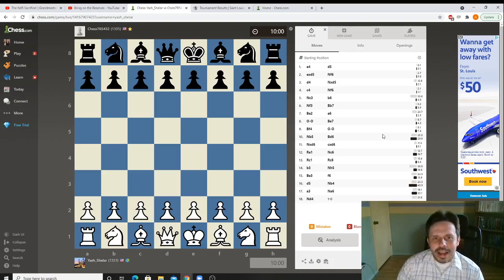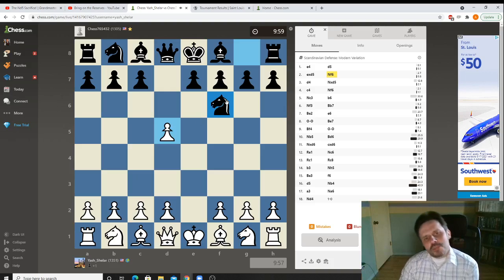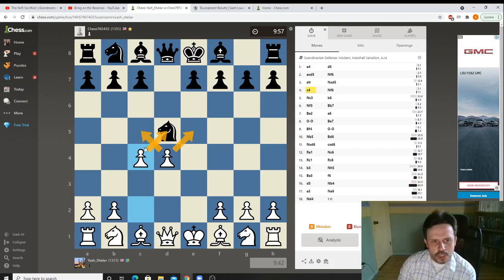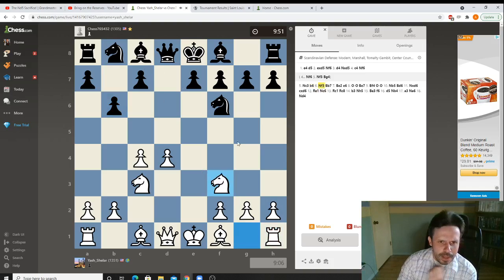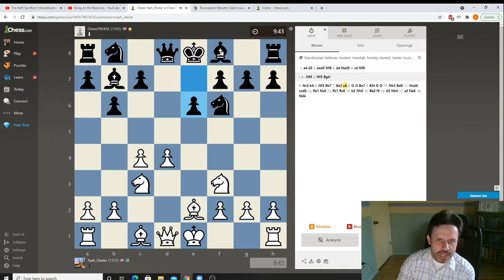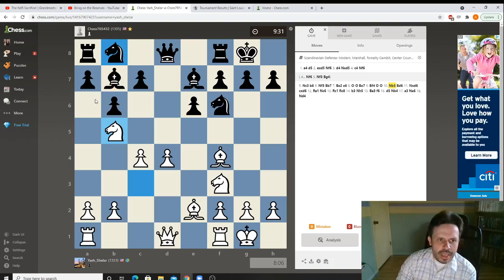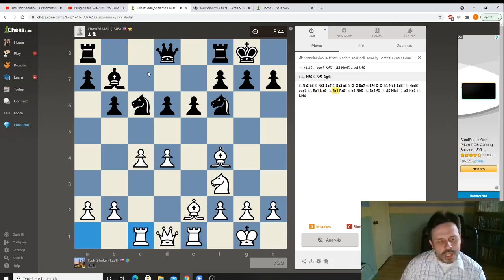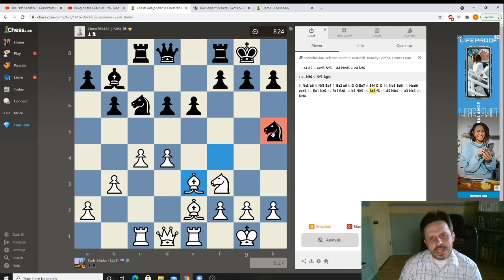Victories in the Scandinavian / And some strategic ideas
Analysis of a game played with my student